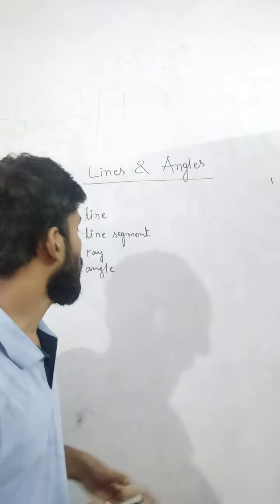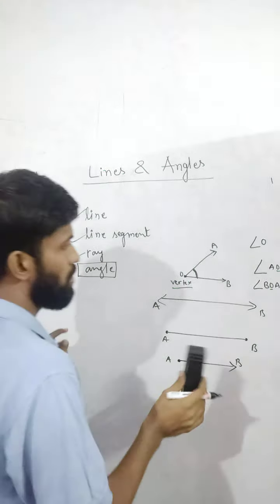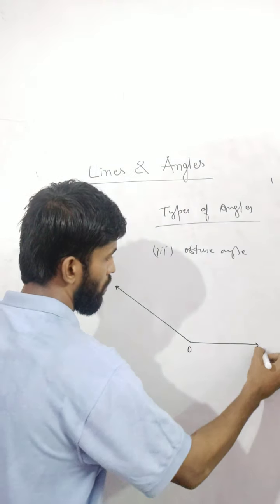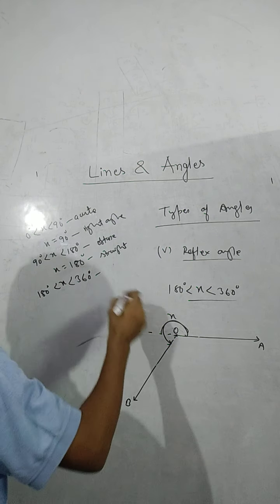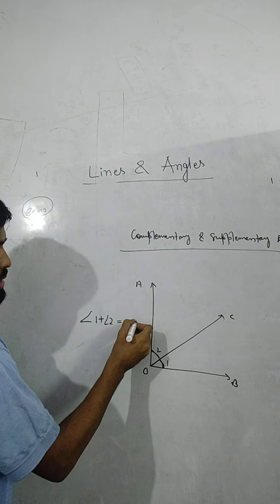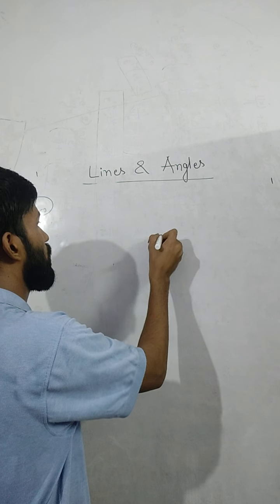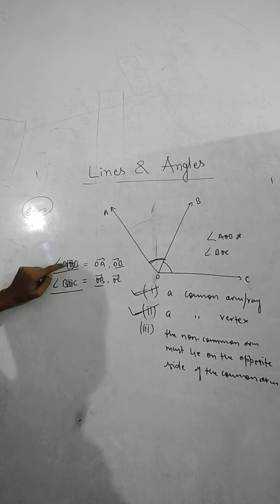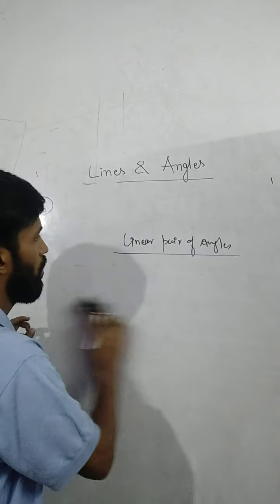Class 7 || Maths || Lines and Angles || Part-1 || Use headphones for better experience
I'm sorry for:

1. the duration from 04:00-04:20.
    I didn't notice that i was actually writing out of the frame
    and that went for 20 seconds.
2. And this video was supposed to be longer but
     somehow, I don't know when, it stopped after 33
     minutes.